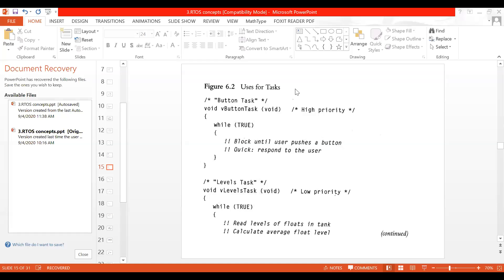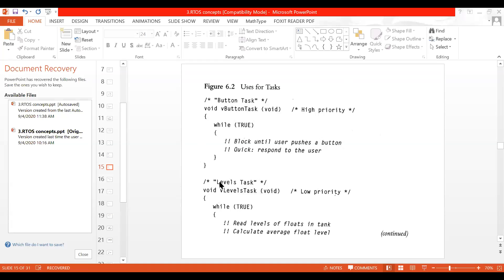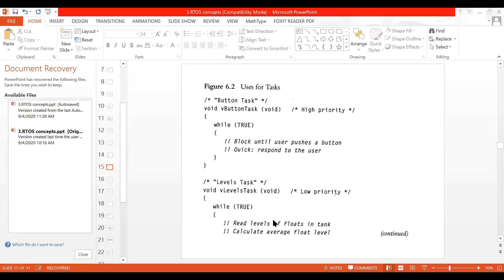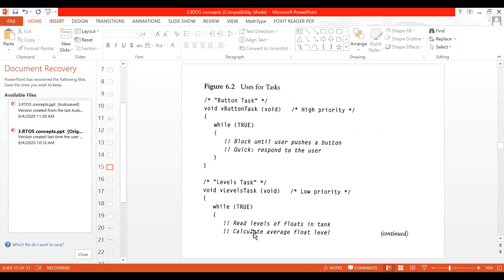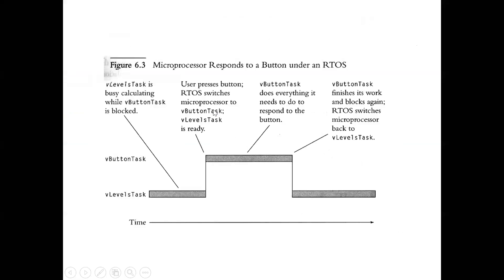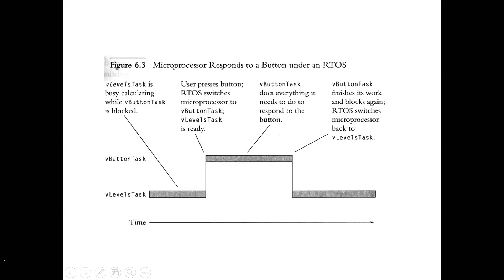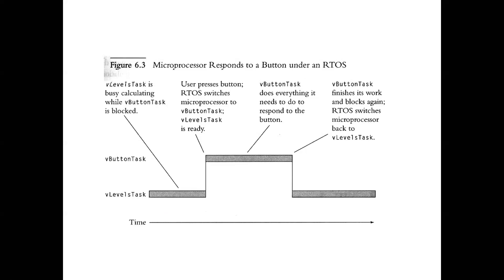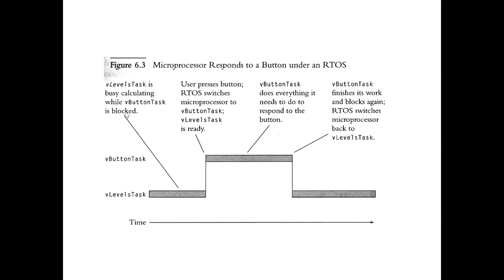RTOS initialization code, Main code and Interrupt code Lecture 30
The students will able to understand the RTOS initialization code, Main code and Interrupt Service Routine (ISR) code.